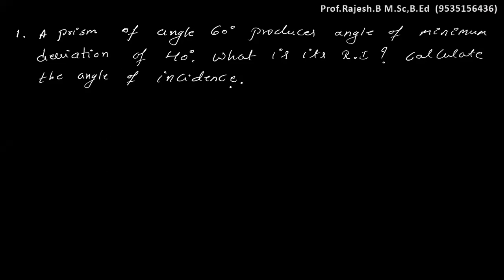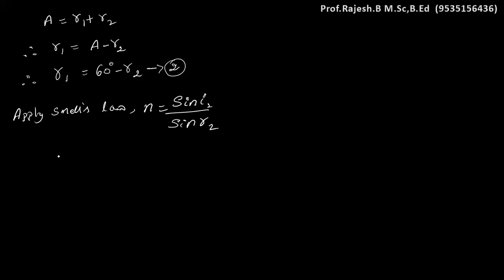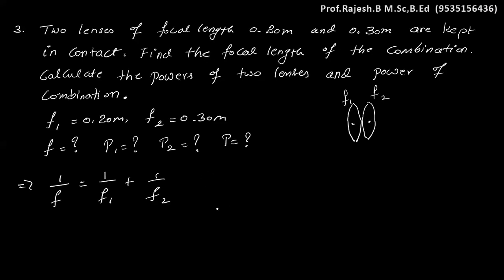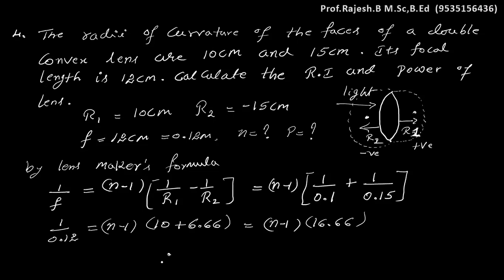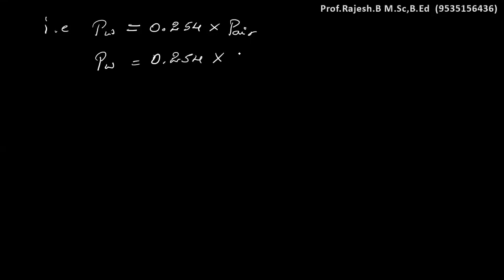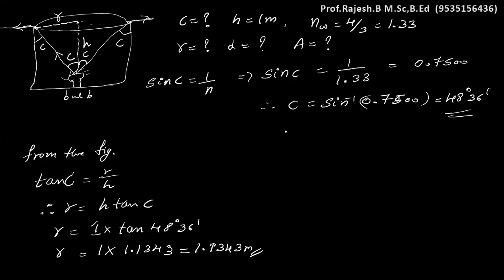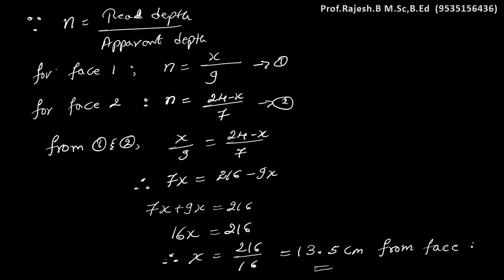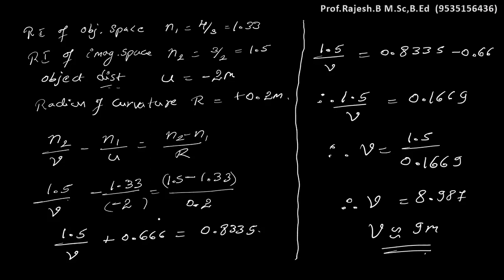Ray optics 12th Problems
Problems on prism, lens makers formula , Critical angle , refracting spherical surface